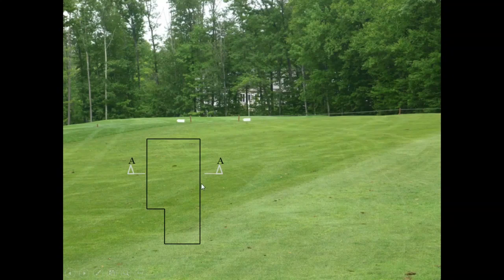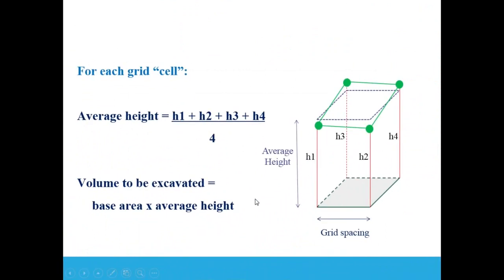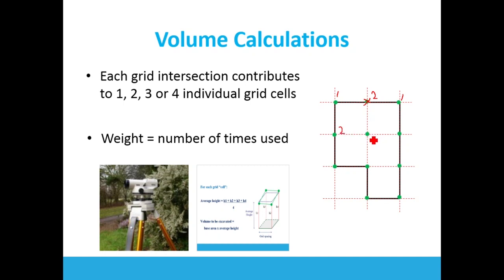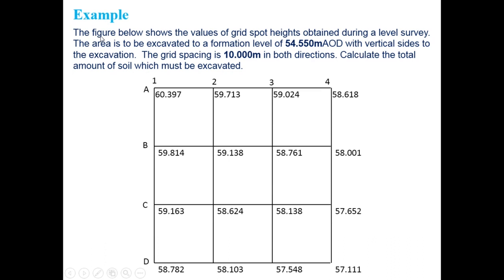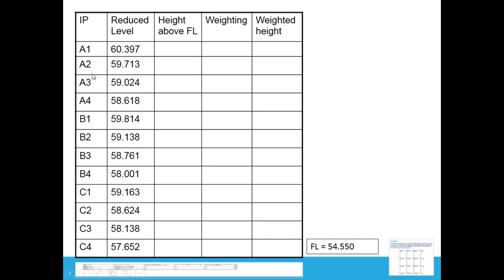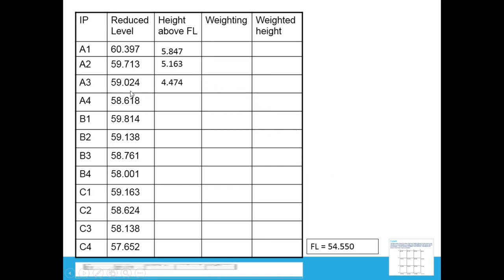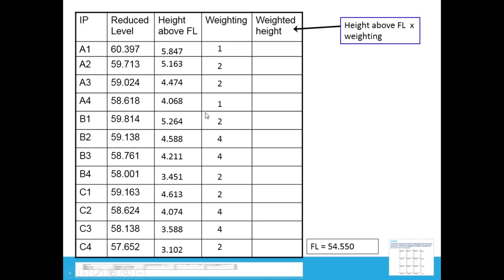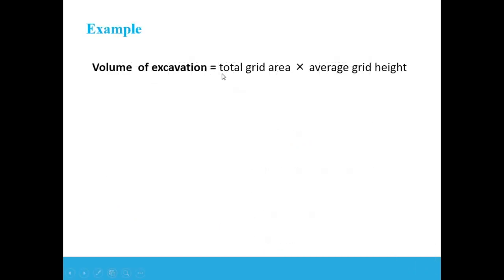SURVEYING l Excavation Volumes from a Grid of Spot Heights Using Prism Method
Excavation Volumes from a Grid of Spot Heights Using Prism Method
The volume of excavated soils
Land surveying
Levelling application
Spot heights levelling